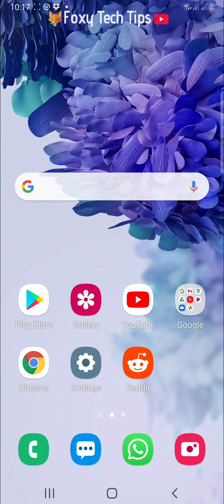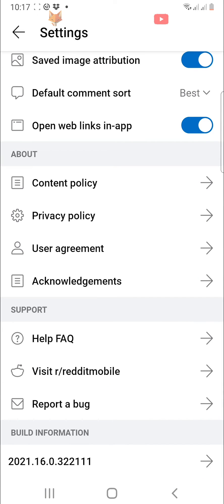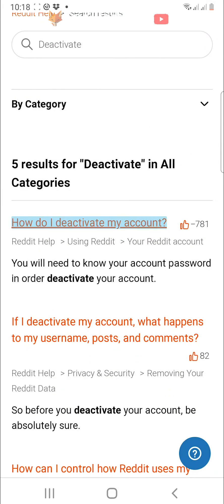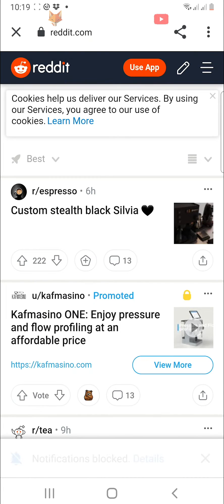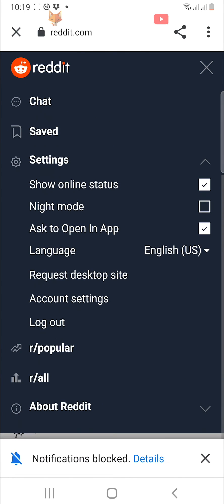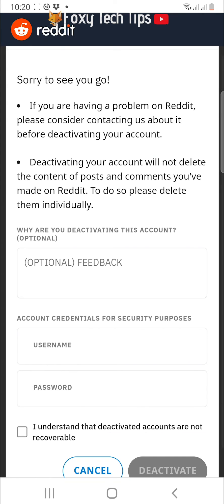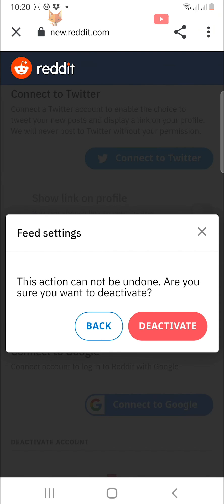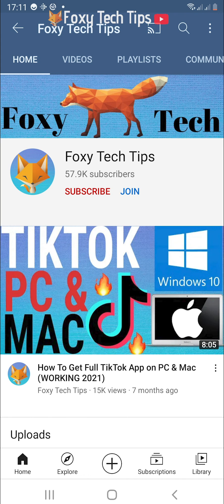How To Delete A Reddit Account On Mobile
Easy to follow tutorial on deleting a Reddit account on mobile (Android/iOS). Don’t want to use Reddit anymore ? Learn how to deactivate your account now!

Steps:

- Open up the reddit app on your phone, tap on your profile icon in the top left corner.

- Tap on settings from the menu that appears.

- Scroll down the settings and tap on ‘help FAQ’

- Search for ‘deactivate’ in the search bar.

- Tap on the first result, ‘how do i deactivate my account?’

- And then tap on the highlighted link in the article.

- It will bring you to reddit.com and you will have to sign into your account.

- Once you are signed in, tap on the three horizontal lines button in the top right corner.

- Select ‘settings’ and then choose ‘account settings’.

- Scroll down the account settings and tap ‘deactivate account’.

- Note that deactivating your account won’t delete the posts and comments that you have made from that account. In order to do that you will have to go to each post and comment and delete them individually.

- Fill in your username and password and then check the box below.

- Tap ‘deactivate’ then tap ‘deactivate’ again on the popup.